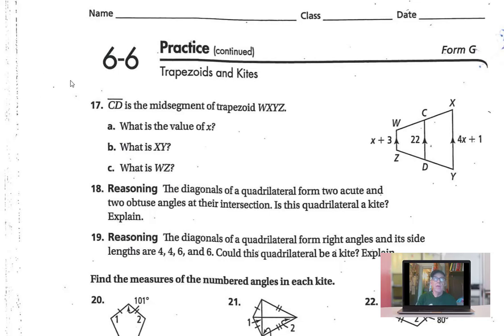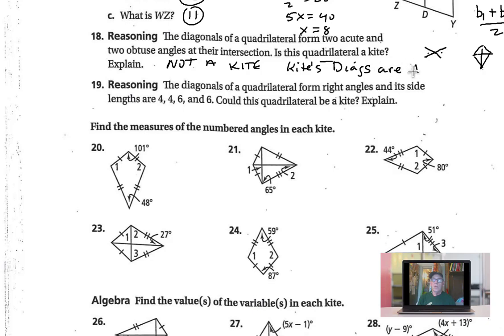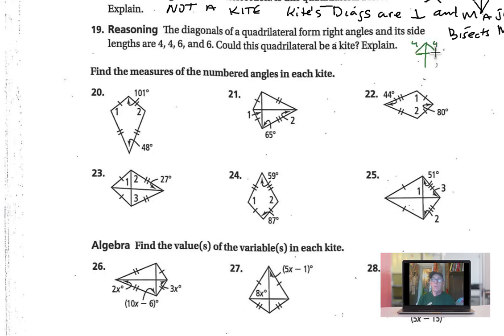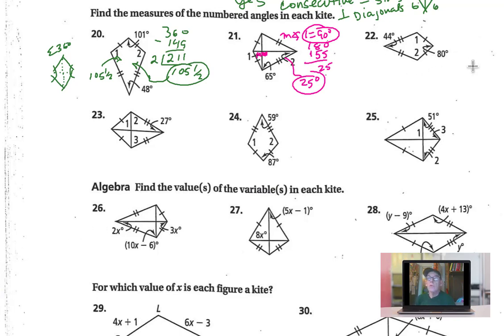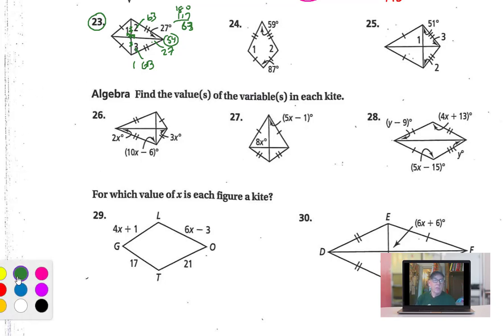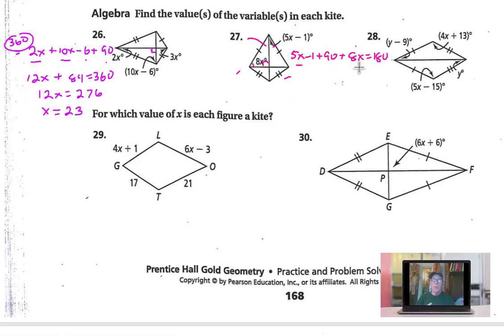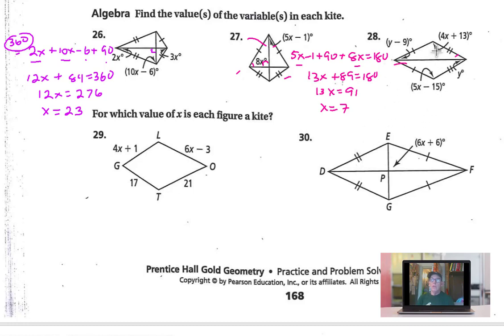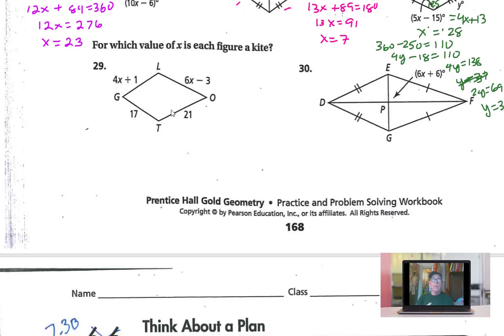7-3b 6-6 Practice Trapezoids and Kites, Side 2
We solve problems about Kites using properties and some algebra.  This is the 2nd side of the worksheet.